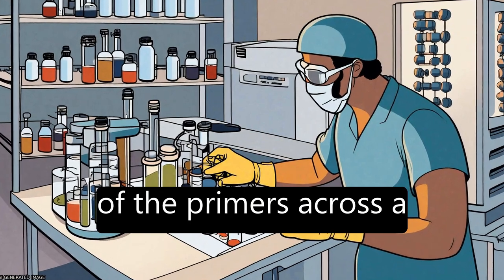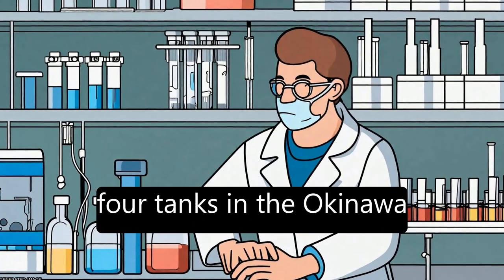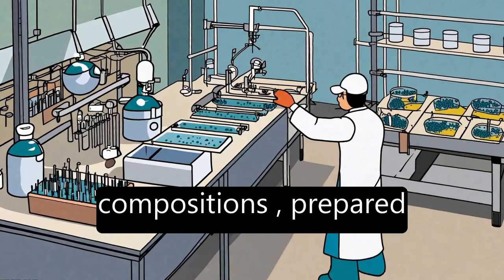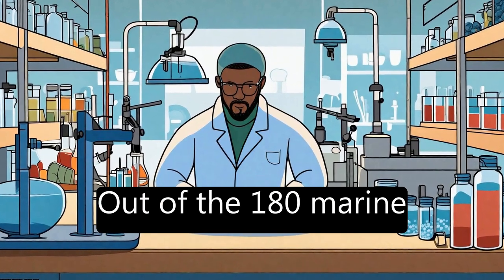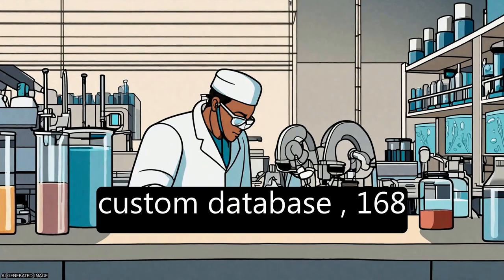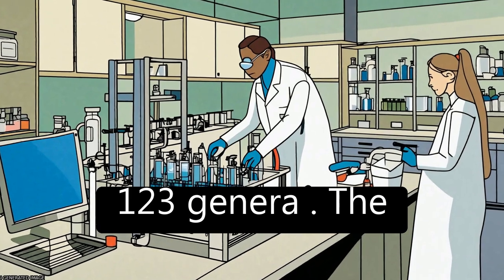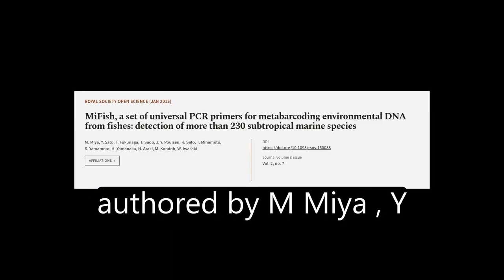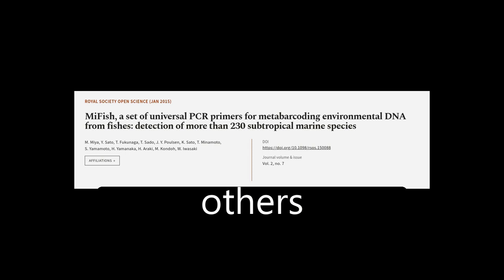MiFish, a set of universal PCR primers for metabarcoding environmental DNA from fishe... | RTCL.TV